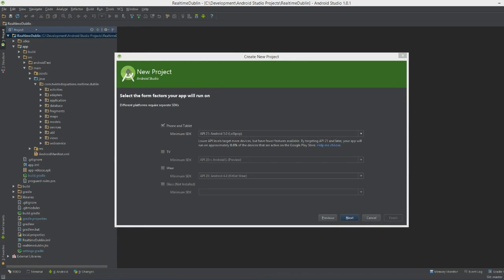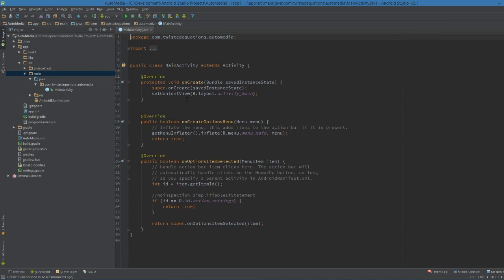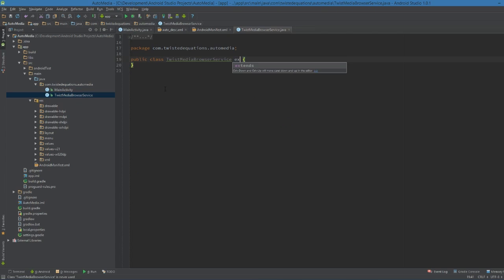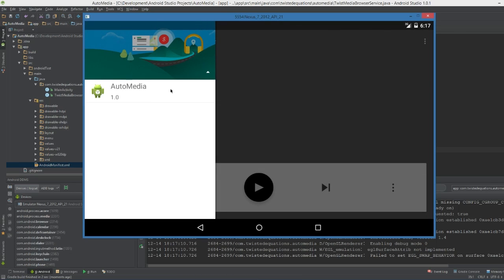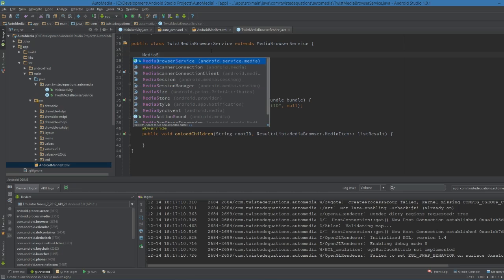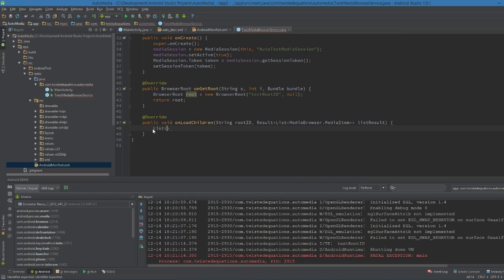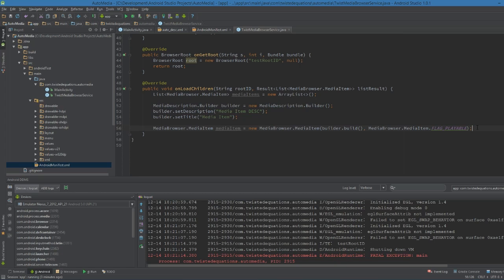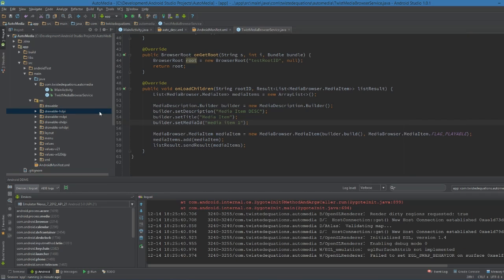Android Auto - Media Browser Part 1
How to hook up your app to support android auto media playback.